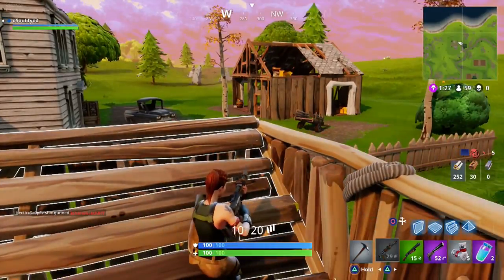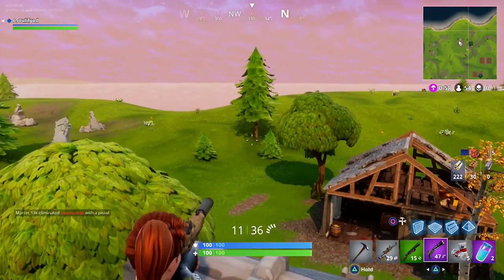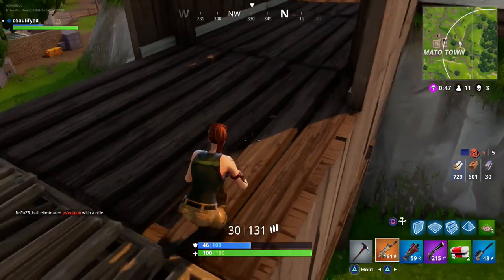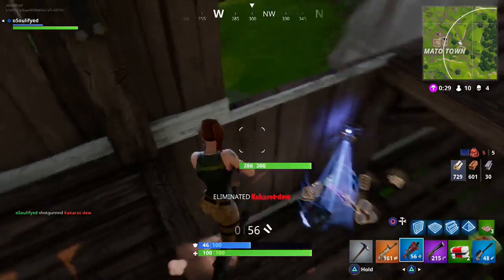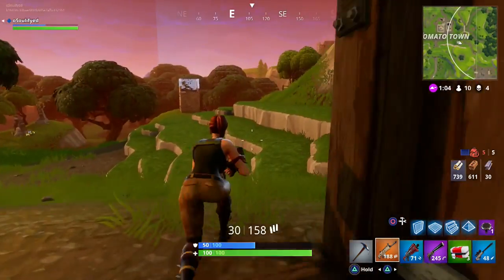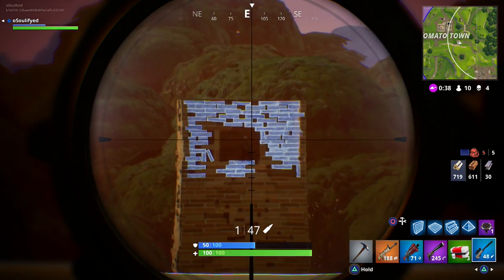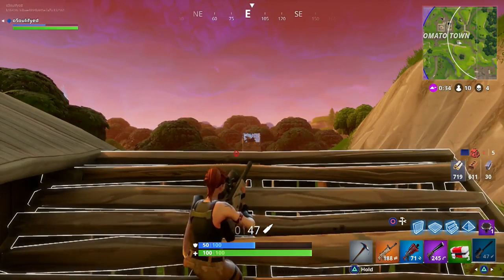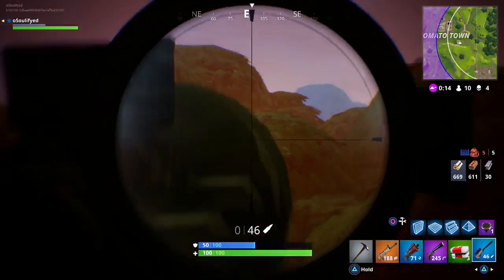Soulifyed's Fortnite Tips And Tricks - (Fortnite Battle Royale)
Hey guys! I hope you enjoyed this video! If you have any ideas for a video I should do, please comment it below! Also dont forget to visit my links!

▼Social Media ▼
Feel Free To Drop A Sub To Be Updated On When I Upload!

"Who Is Soulifyed"
My name is Tyler, but I go by Soul, or Soulifyed in the Internet world.  I'm 19 years old and I've been creating YouTube videos off and on since 2012. My goal in my channel is to do what I love while helping inspire others to do the same. Life has plenty of ups and downs, so it's best to have faith in yourself and press through any situation so that you can obtain your goal. Hard work goes a long way and im going to do my best to show you all how hard I want to work for this. Hopefully you enjoy my content, as always.